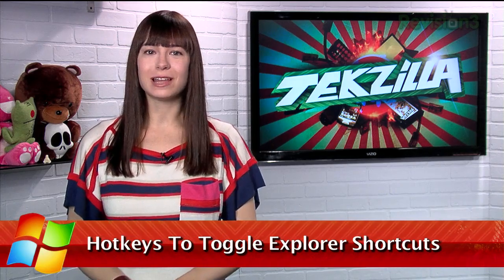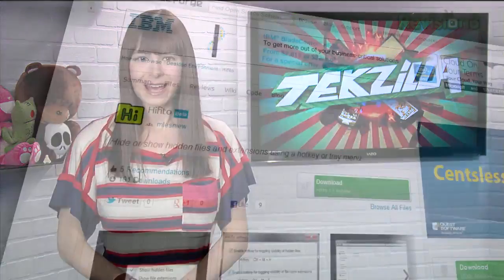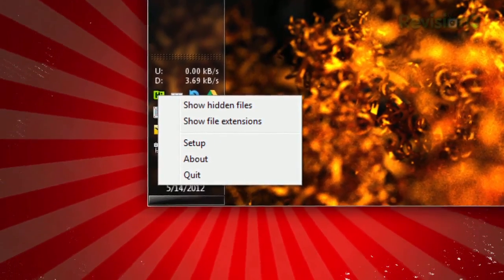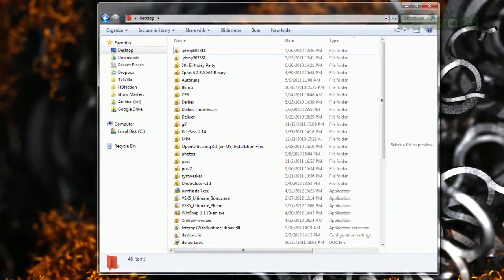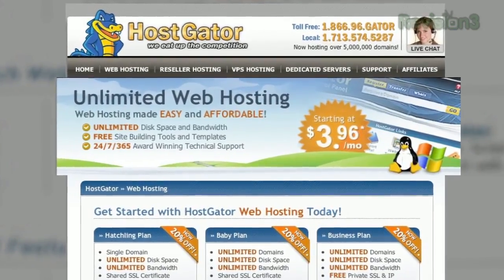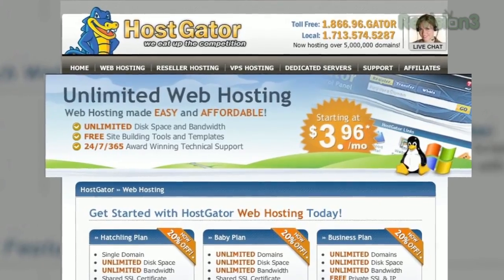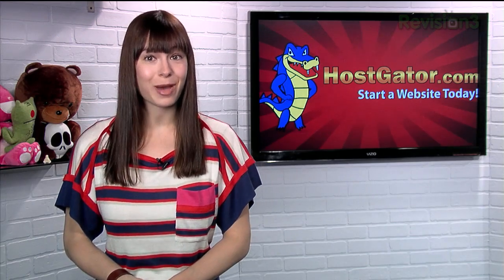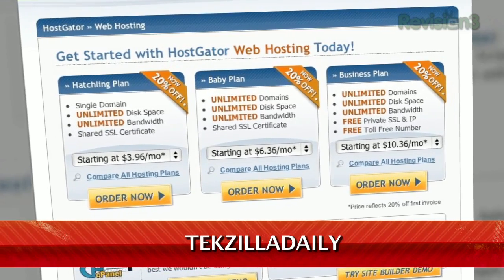Show Hidden Windows Files with a Key - Tekzilla Daily Tip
Wish it was easier to toggle simple features in Windows Explorer? On today's Tekzilla Daily, Veronica shows you how HiFiTo puts those controls at your fingertips.